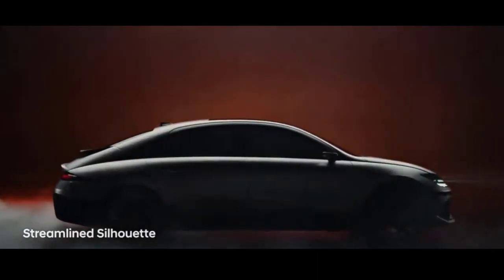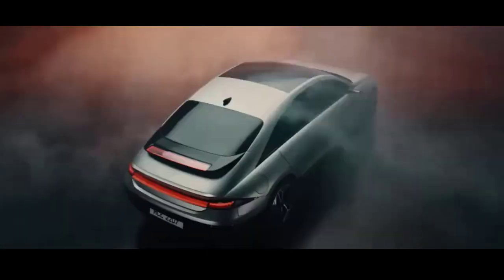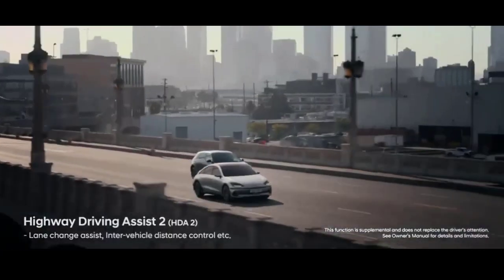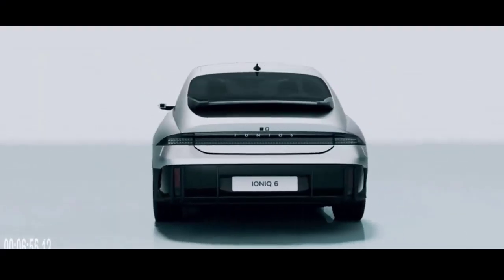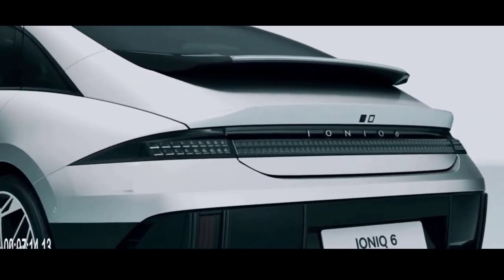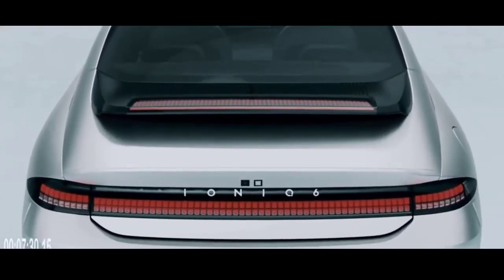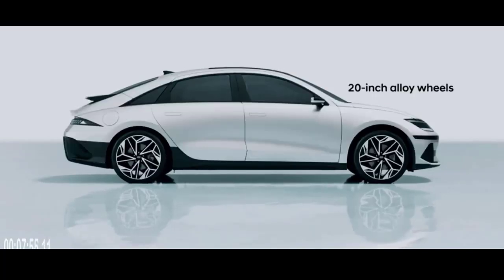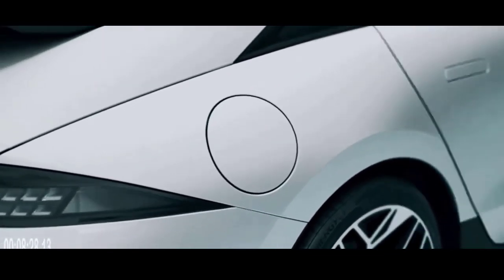Hyundai Ioniq 6 price and specs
In this video, we'll share the Hyundai Ioniq 6 price and specs. The Hyundai Ioniq 6 is a great car that offers a variety of features at a great price. We'll give you the details on the car, including its price and specs.

If you're looking for a car that offers great value for your money, the Hyundai Ioniq 6 is a great choice. We'll share the car's price and specs so you can make an informed decision about whether or not the Hyundai Ioniq 6 is the right car for you.